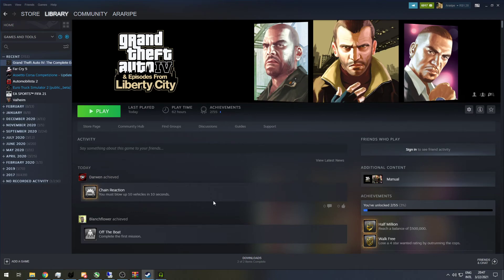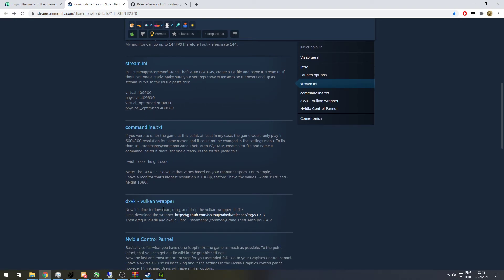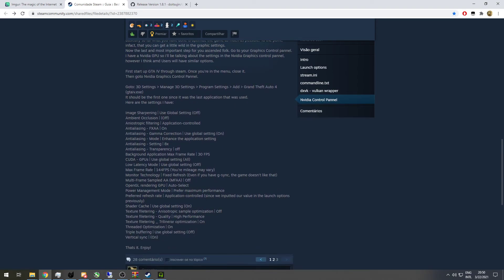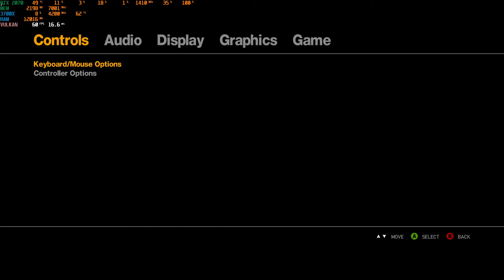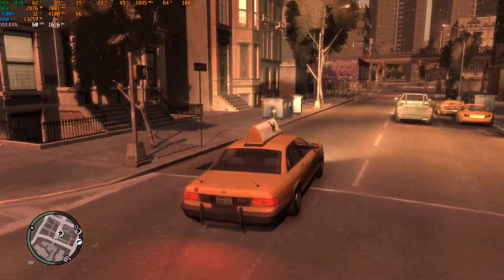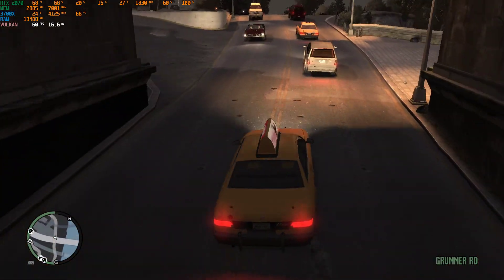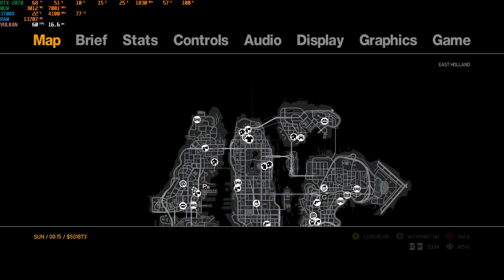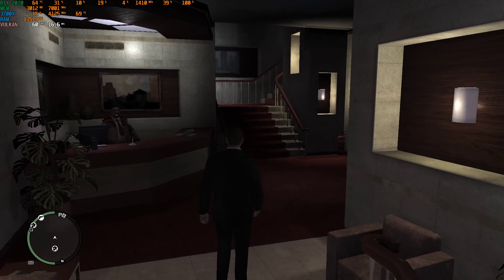How to fix Grand Theft Auto IV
Tired of awful frame drops, freezing, parts of the map not loading? This fix is all you need!